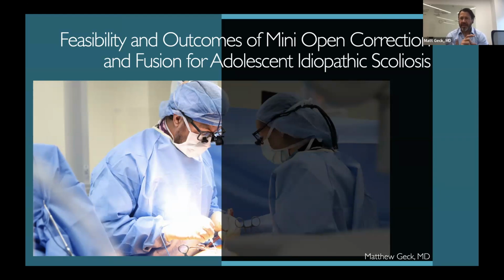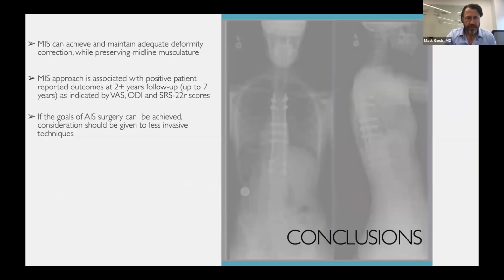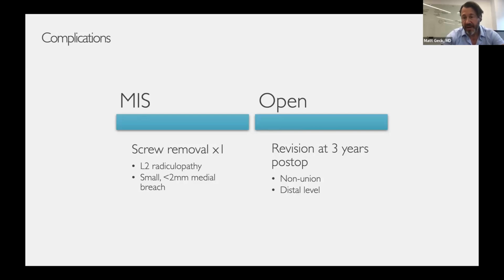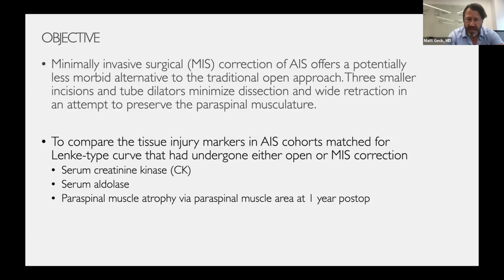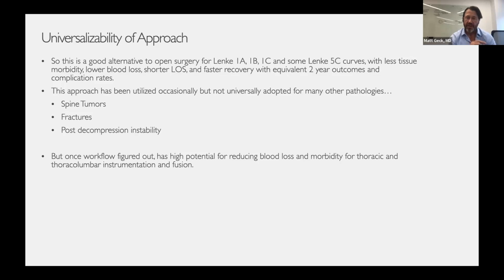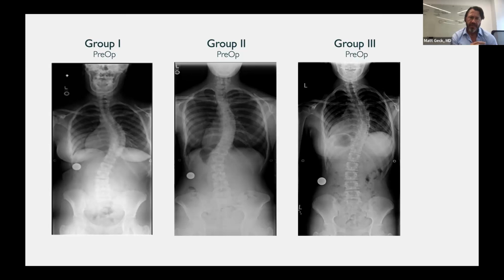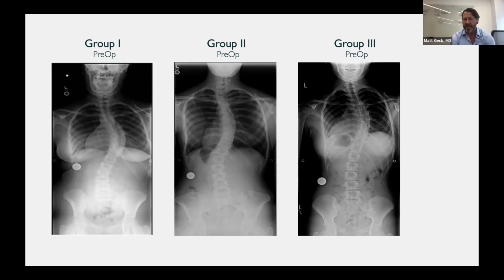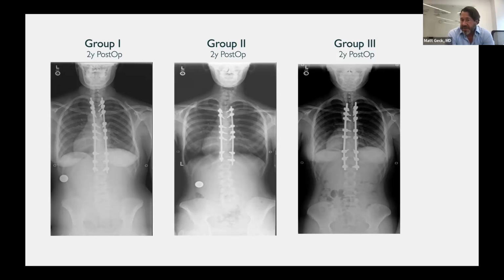Dr. Geck discusses minimally invasive treatments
Dr. Matthew Geck is involved in research that advances the treatment of scoliosis through his association with Dell Medical School in Austin, Texas. This video features Dr. Geck, Assistant Professor of Surgery at Dell Medical School, providing a lecture on minimally invasive scoliosis surgery at the Dell Medical School Grand Rounds in June 2023. The video outlines 2023 clinical outcomes for minimally invasive scoliosis surgery compared to traditional surgery with a single long incision. The video shows dramatic before/after images of successful scoliosis correction. Dr. Geck is a leader in the development of mini scoliosis surgery that uses three smaller incisions to correct the spinal curve rather than one long incision. The mini scoliosis surgery technique lessens blood loss and disruption to muscles and ligaments in the back. The smaller incisions enable the scoliosis surgery patient to recover more quickly with a less painful rehab. Few scoliosis surgeons in the United States are trained in mini scoliosis surgery. More information can be found at ScoliosisTexas.com and TexasSpineandScoliosis.com. Dr. Geck maintains an active Austin, Texas scoliosis practice specializing 100% in adult and adolescent scoliosis, which attracts scoliosis patients from across the United States to the nationally known spine center. The spine center is the only spine center in Texas featured on SpineCenterNetwork.com as a regional spine center of excellence.